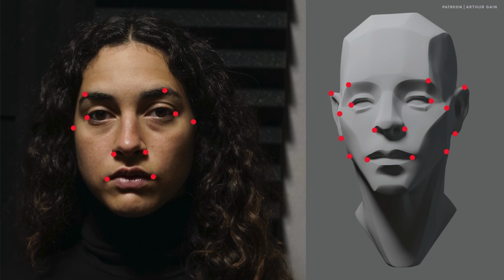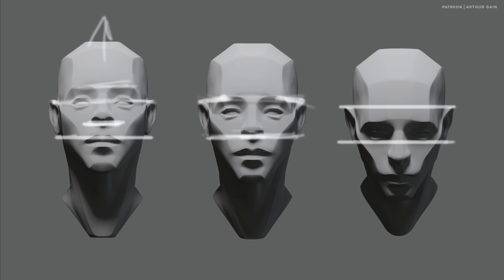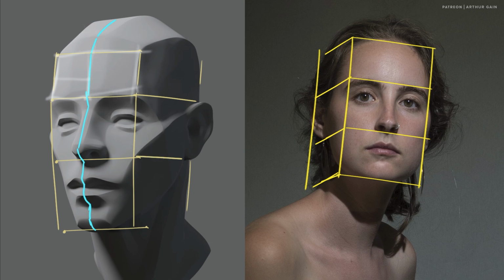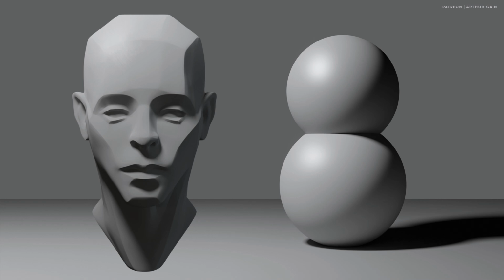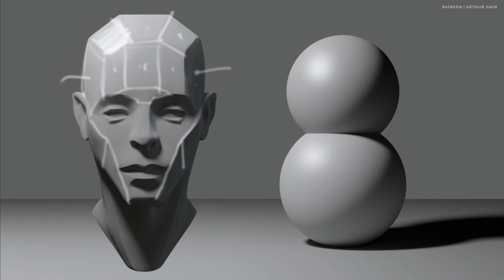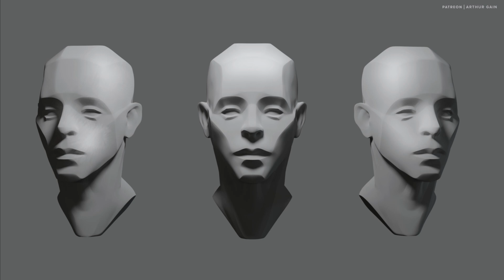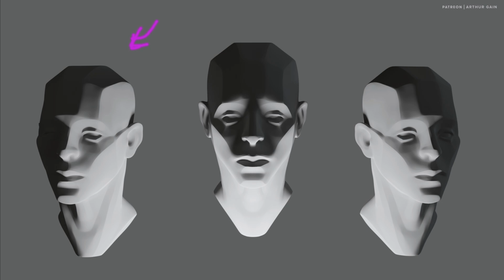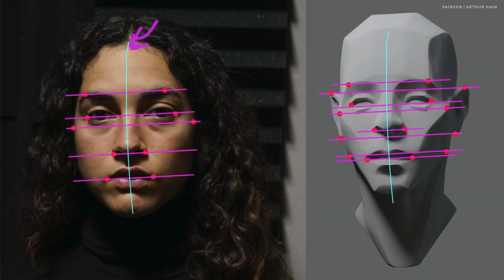Fundamentals of portraiture 01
Recording of Group Class lecture. Tutorials, monthly references and mentorship